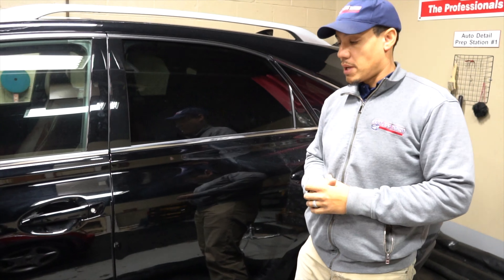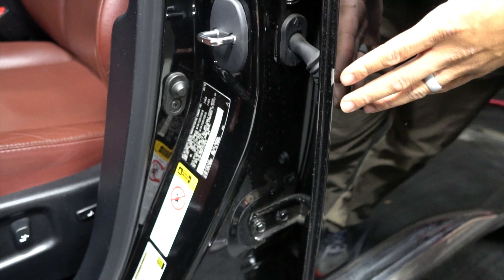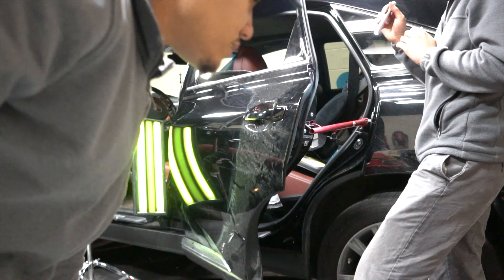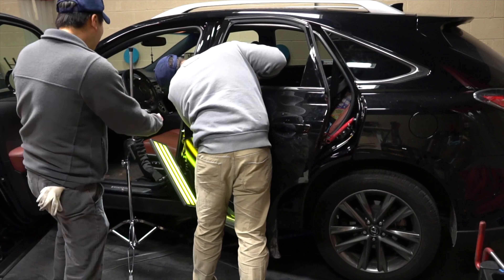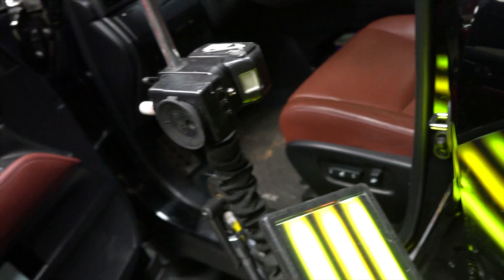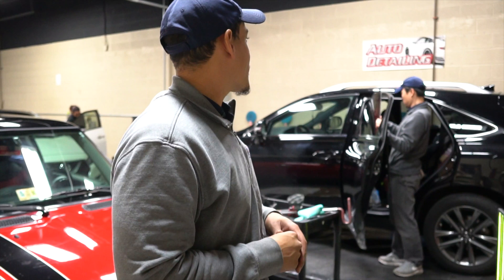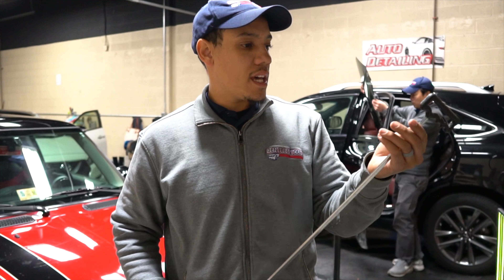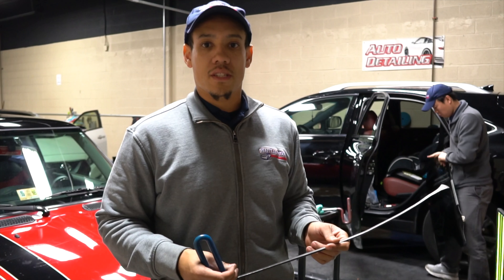Lexus RX350 | Door Edge | High Strength Steel | 4K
Lexus RX350 | Door Edge | High Strength Steel

Just some of my favorite dent tools

Hood stand
Glue tabs
Mini lifter

Sony a6500
Sony a6000
Sony 16-50 lens
Sony 35mm 1.8
Video Mic
Best Drone

Dentless Touch Inc
Business Hours Monday - Friday  8am - 5pm

*** 2 Locations ***

4588 Eisenhower Ave
Alexandria VA 22304
10 Irongate Dr
unit C
Wardolf MD 20602